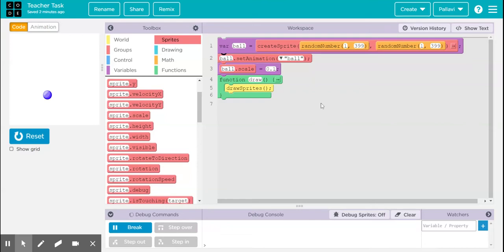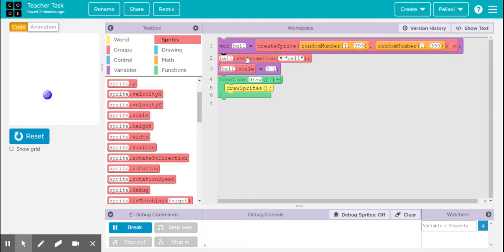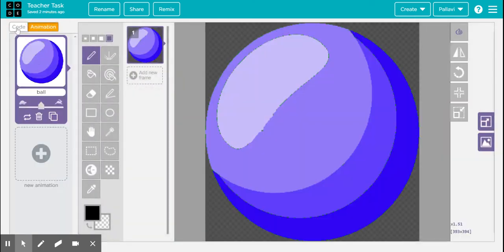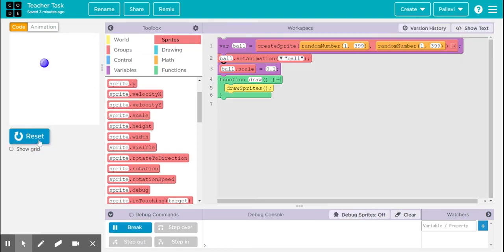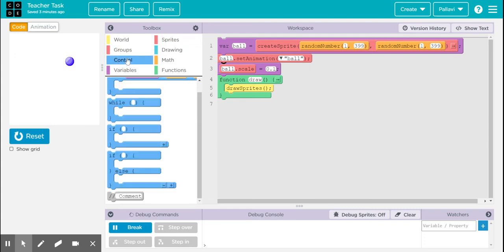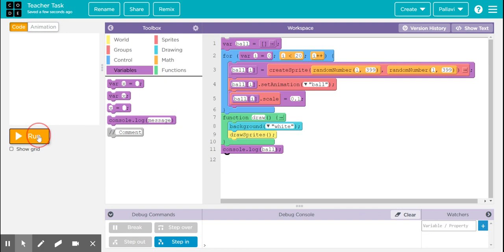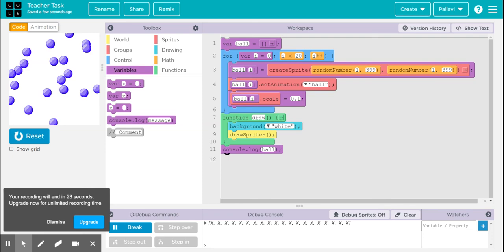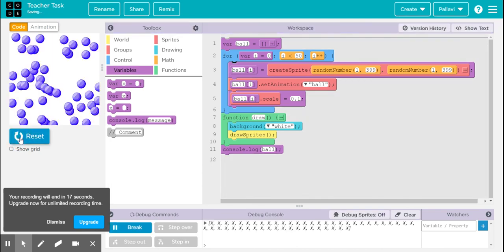Use of arrays Part1 Game Lab